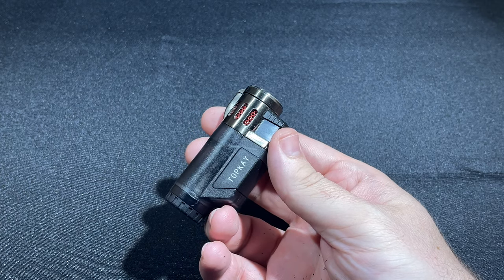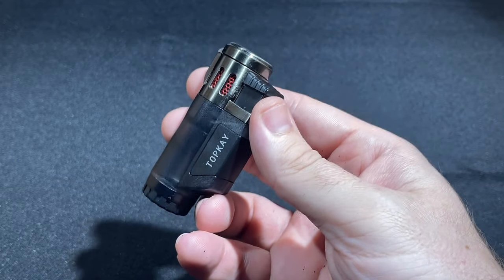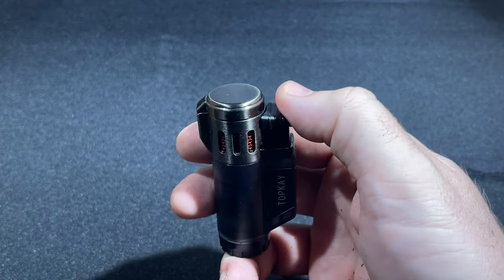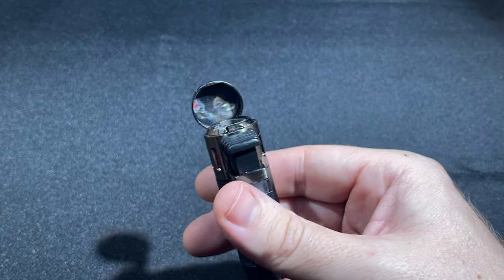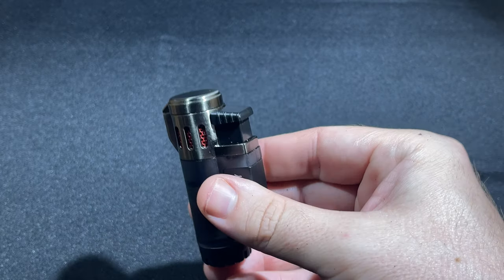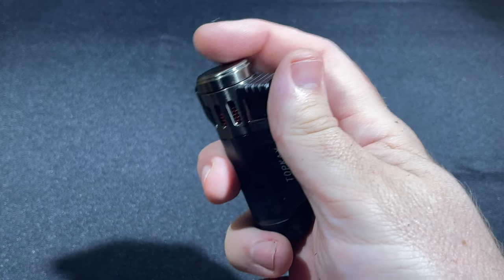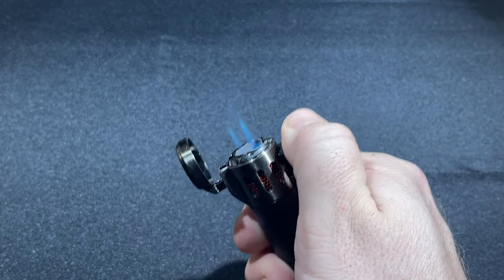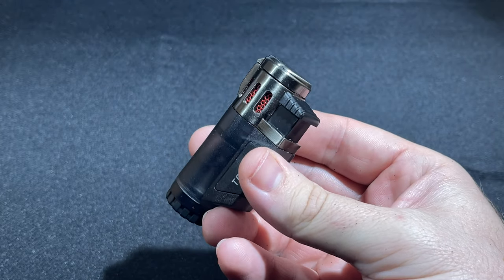TOPKAY Torch Lighter | Review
As of a few months ago, if you were shopping on the internet for a cigar lighter, there was a decent chance you'd run across the TOPKAY Torch Lighter. TOPKAY, a brand we'd never heard of, had managed to get the coveted Amazon's Choice Designation when you typed in "cigar lighter." Given that we couldn't think of anything better to review, we bought some for Patrick Lagreid to test out to see if this pretty much unheard of, but popular lighter is worth it.